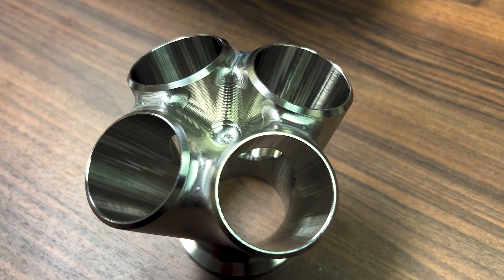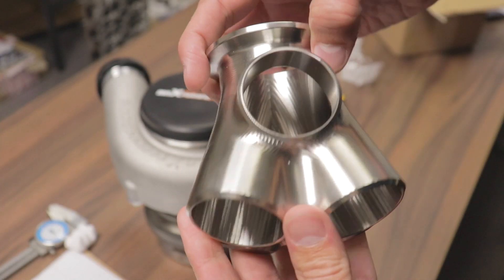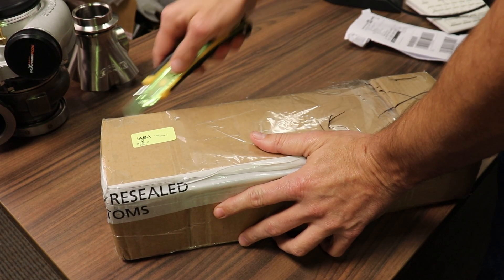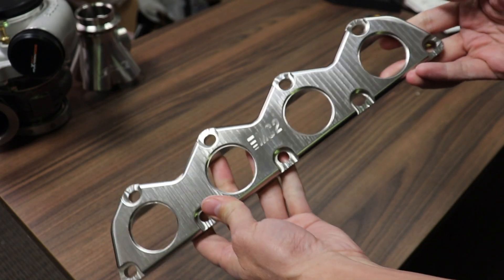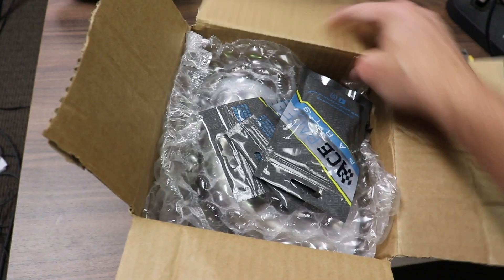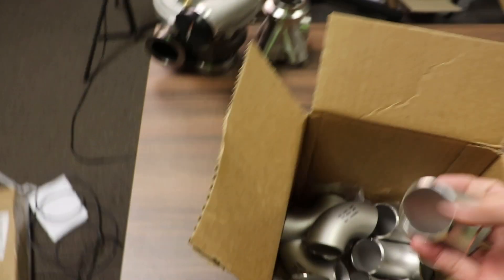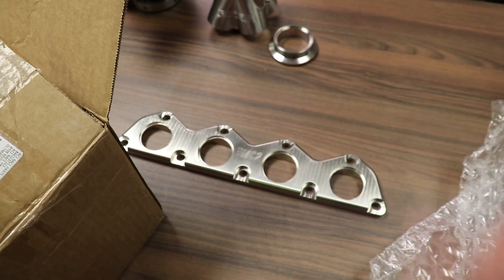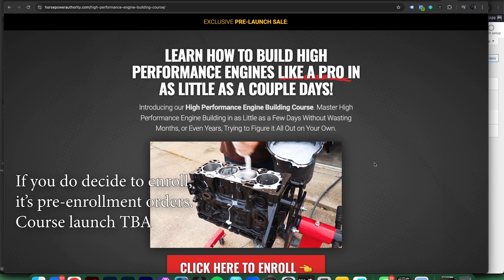Custom CNC Parts Arrive for Epic Turbo Upgrade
What does it take to convert a cylinder head from hydraulic to a mechanical overhead flat tappet camshafts in chevy cruze / sonic 1.8.  Over the pond, know as a a16let, or VXR.

VXR 1.6 Opel Vauxhall